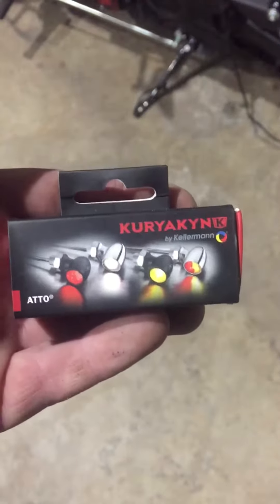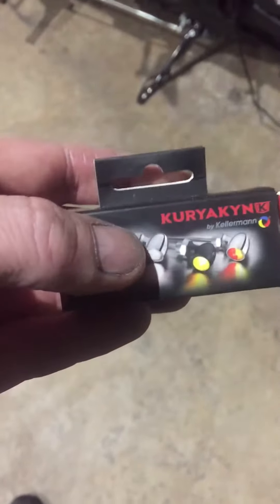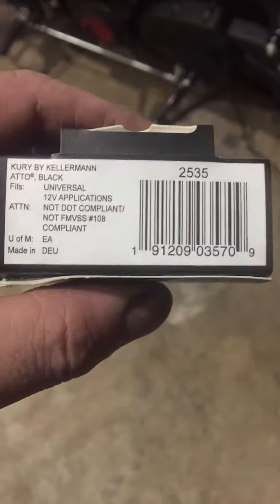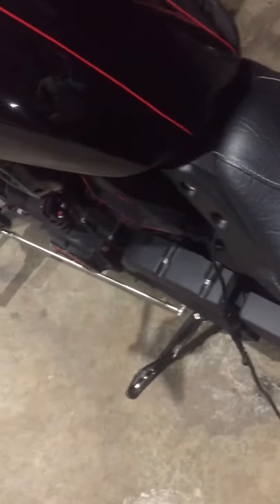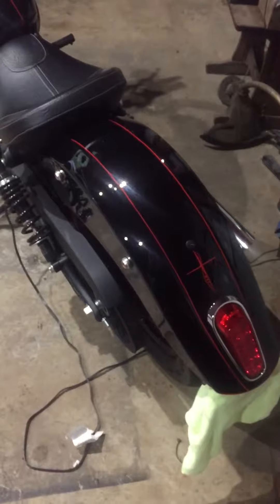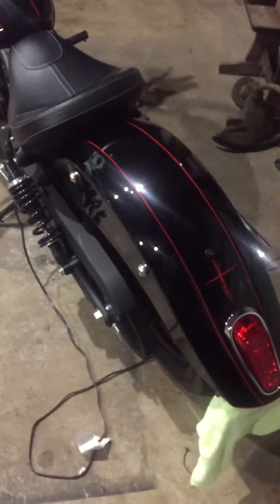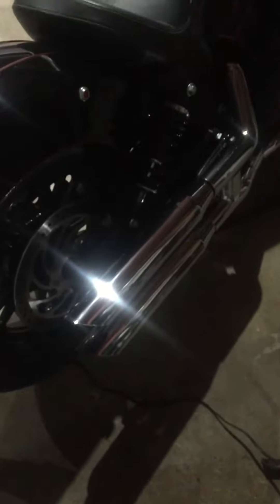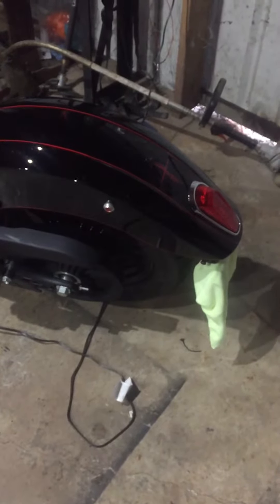Kuryakyn signals on a 2018 Indian Scout Sixty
Kuryakyn signals.  Installed on a 2018 Indian Scout Sixty